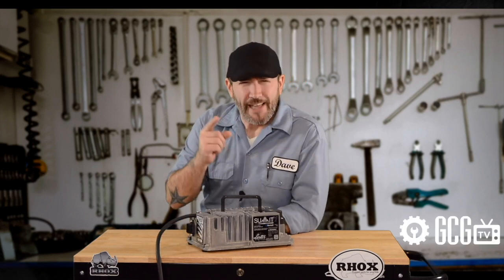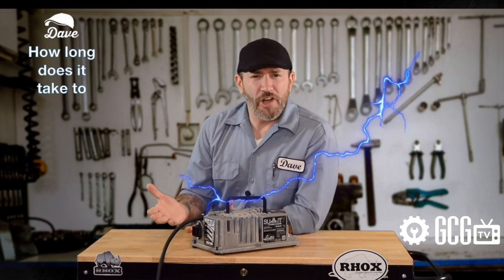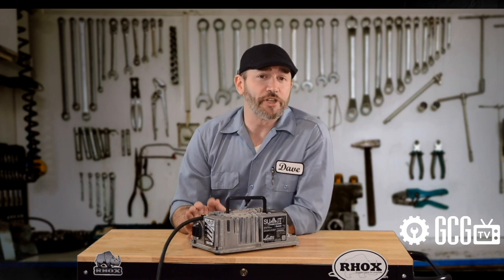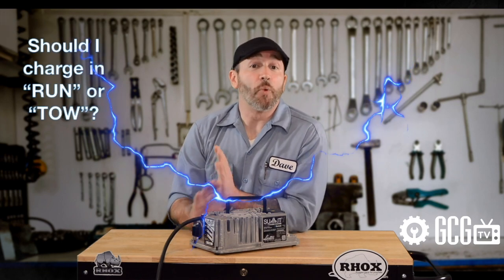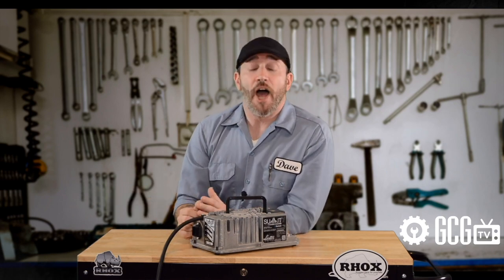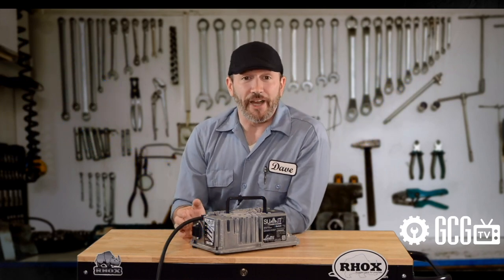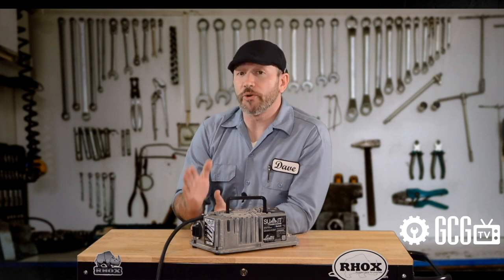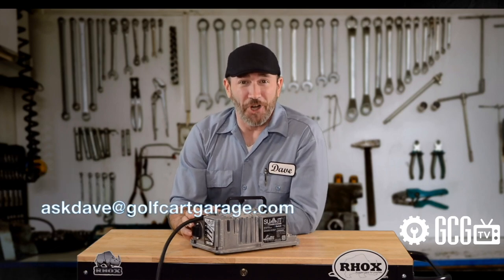Golf Cart Battery Charger Frequently Asked Questions | ASK DAVE | Golf Cart Garage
In this video we'll be talking about the most frequent questions we get from customers regarding golf cart battery chargers.

Questions Covered

1. How long does it take to charger a golf cart?
2. Should I charge the golf cart after every use?
3. Should I charge the cart in "run" or "tow"?
4. What is amperage and how much should I have?
5. Can I use my portable charger "on-board"?
6. Can I use a 36 volt charger on a 48 volt cart?

Thanks for stopping by the garage!

0:00 Cold Open
0:10 Overview
0:25 Question 1
0:50 Question 2
1:05 Question 3
1:24 Question 4
1:48 Question 5
2:11 Question 6
2:29 Summary / Contact
2:45 Outro Animation